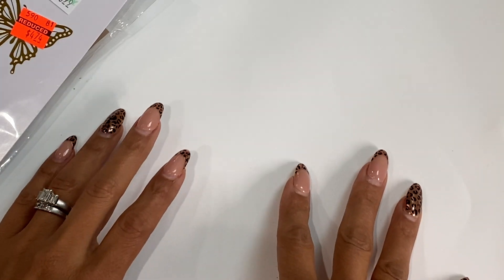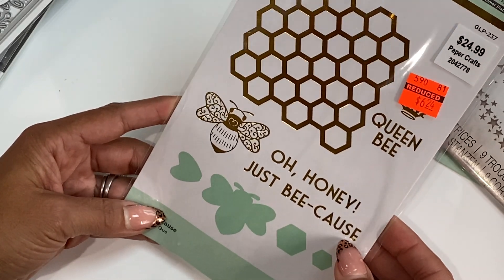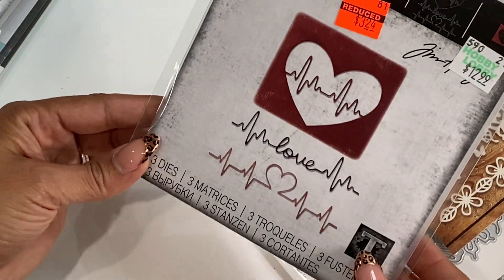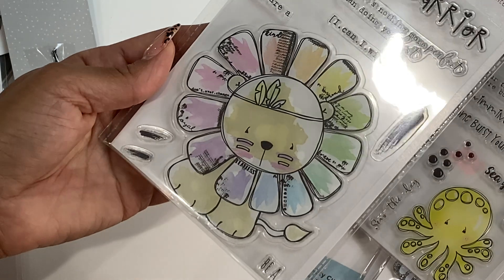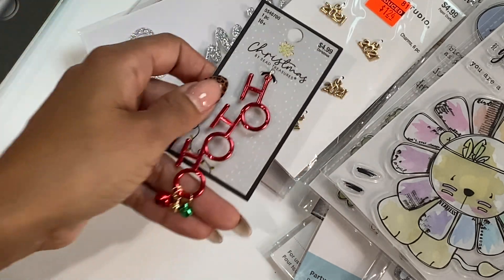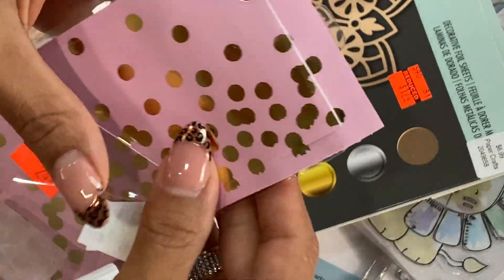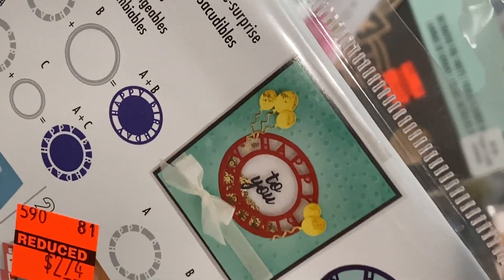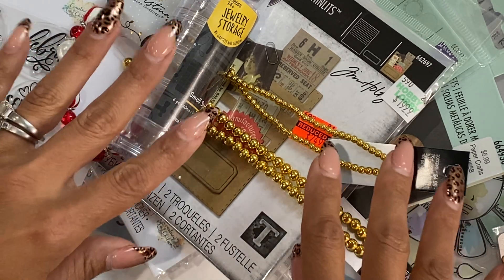HOBBY LOBBY CLEARANCE HAUL!! I had too!! :)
**Highly Recommend**

Other Items you may like:
12x12 Craft Plastic Sheets / acetate
Victor Ruler / 18in

 Mailing Address
Sprinkled With Paper, LLC
Erica Fields
5200 Dallas Highway
Suite 200-246